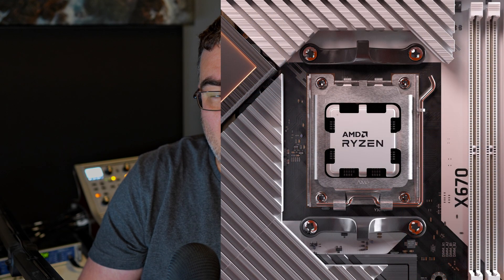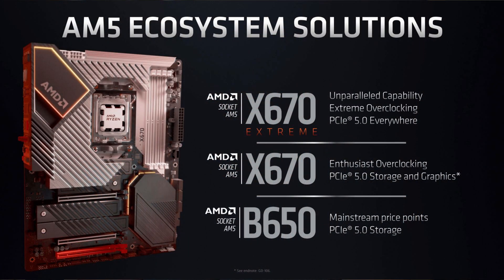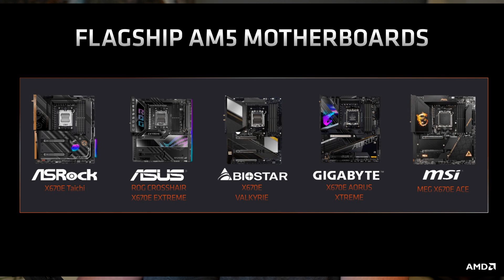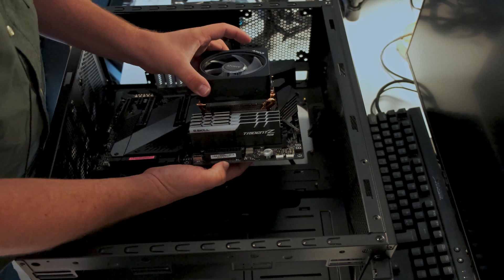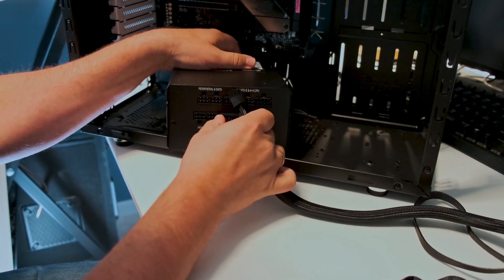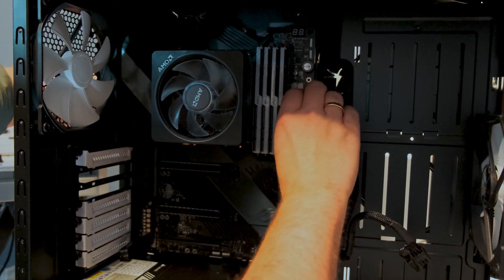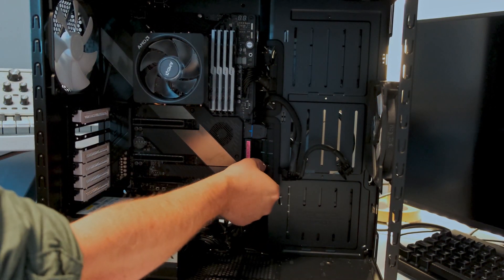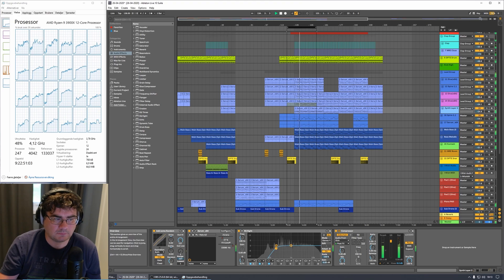Upgrade to Ryzen 7950X or keep Ryzen 9 3900X?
Ryzen 7000 series is coming! But are we going to upgrade? Lets have a quick chat about the price and performance numbers! I think its time...